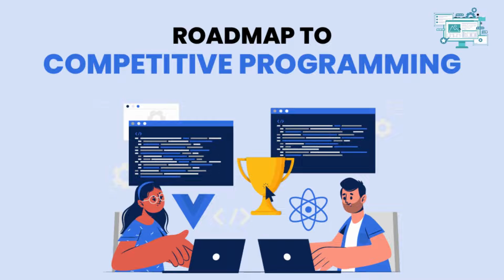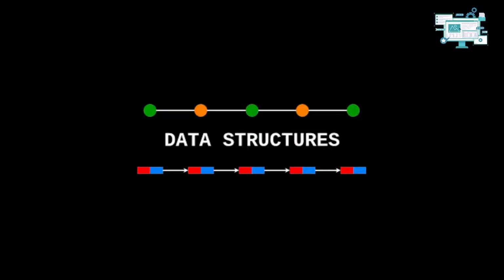The Beginner's Guide to competitive programming#engineering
Our channel is about  Computer science and Information Technology News. We cover lots of cool stuff such as Space Science News, Google, Microsoft, Top MNC updated news, etc.

1. The Power of your Subconscious Mind
2. Network marketing book
3. Rich Dad Poor Dad
4. How to win friends and influence people
5. Business of the 21st century
6. Think and Grow Rich
7. You can win
8. Power of positive thinking / For English
9. Copy cat marketing 101
10. Questions are the answers
11. The Parable of pipeline
12. Lakshya (Goals)
13. Soch badlo zindagi badlo